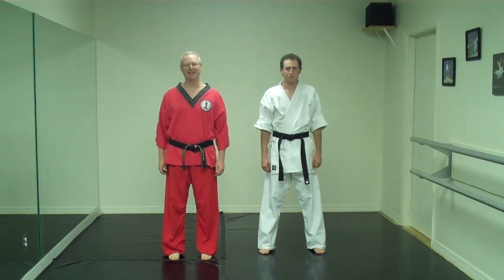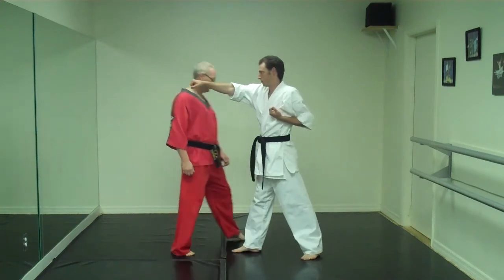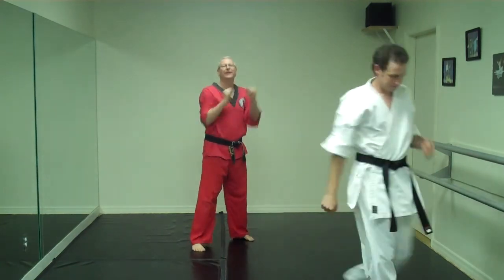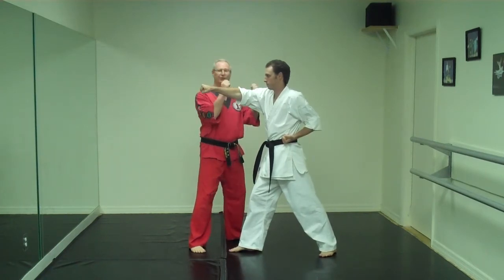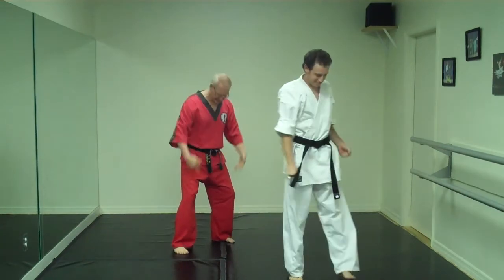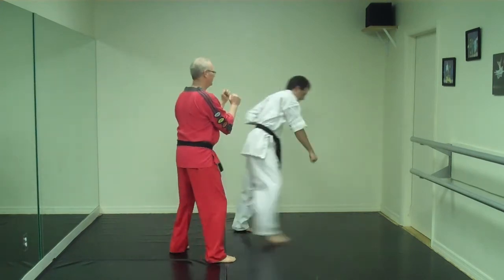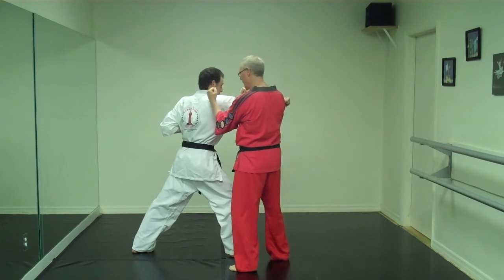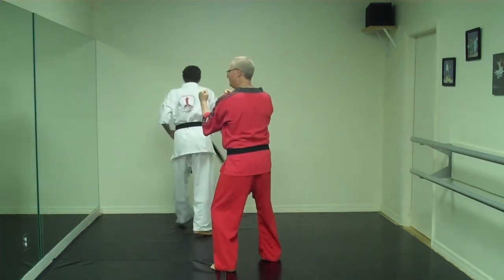White Belt/Love Self Defense for Cover Foundation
A beginning Self Defense technique against an attack from the front